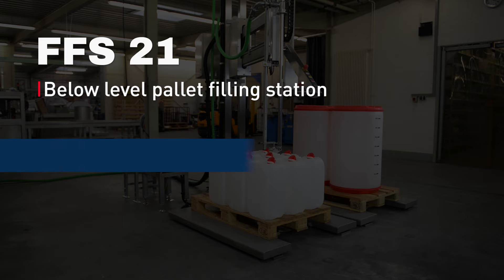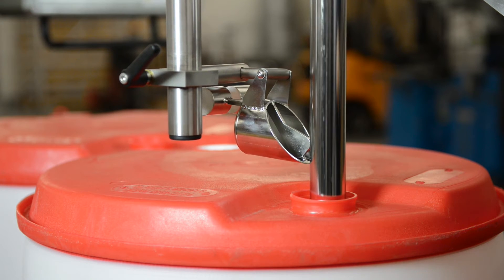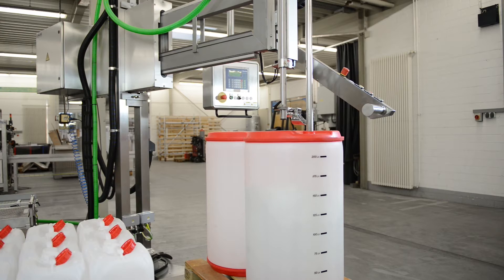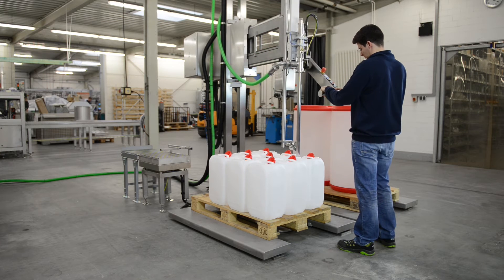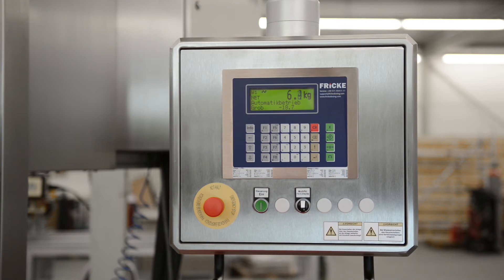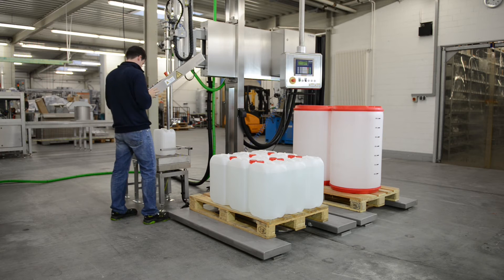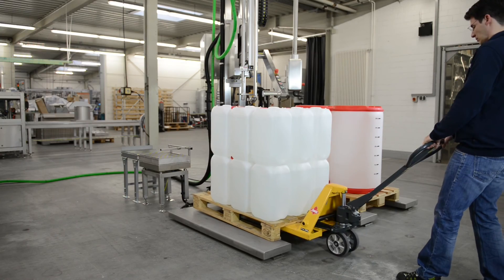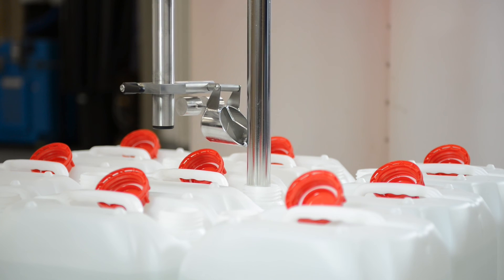FRICKE FFS 21 (Container filling station below-level) - Englisch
Fast filling of multiple containers on a single pallet.

Filling station with electronic scale for filling liquids which foam, are gaseous or generate static electricity, e.g. cleaning agents, solvents, chemical liquids, mineral oils, glazes.

For the filling of bunghole containers, e.g. canisters, bunghole drums or IBCs directly on the pallet.

Below level filling, coarse/fine, no dripping of the filling material after transfer. Product feed from higher lying storage tanks via natural slope or with the help of pumps. Direct connection via product hoses to the valve.